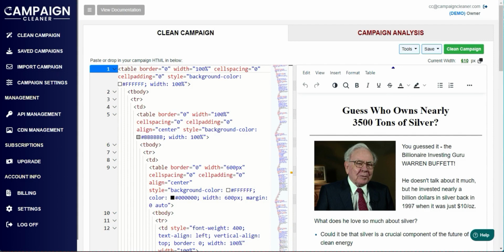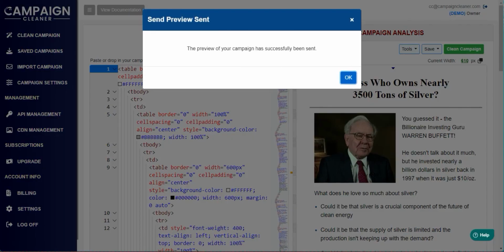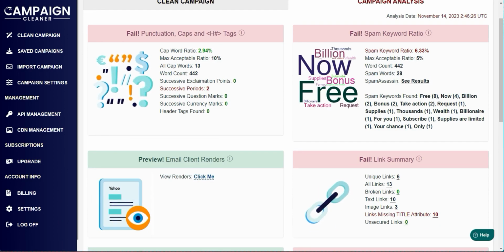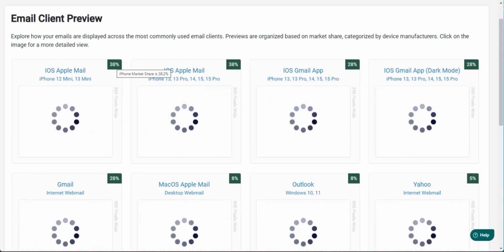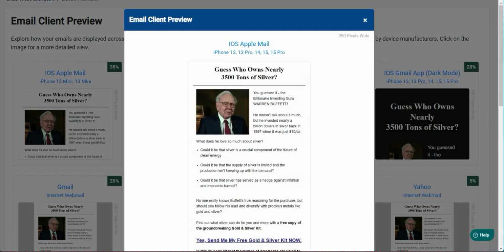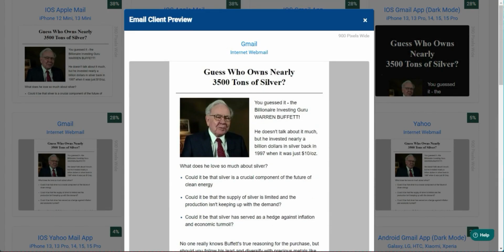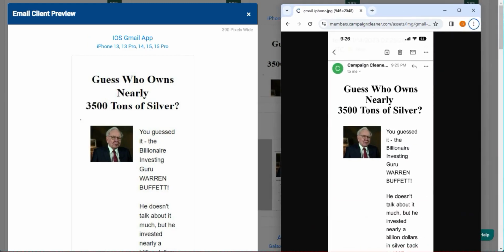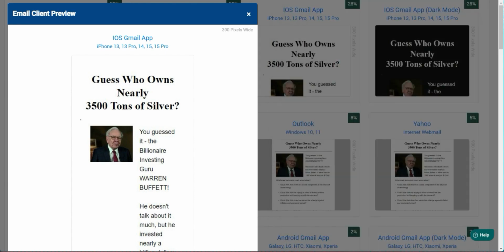Email Client Inbox Previews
In this tutorial from CampaignCleaner.com, we'll explore the crucial aspect of email client inbox previews for your email campaigns. Learn how to use inbox preview tools to see how your emails will appear in different email clients and devices before sending them out. We'll discuss the importance of testing and optimizing your emails for various platforms to ensure a consistent and engaging user experience. Whether you're a marketer, designer, or email developer, understanding email client inbox previews is key to ensuring your messages make a great first impression and achieve the desired impact.